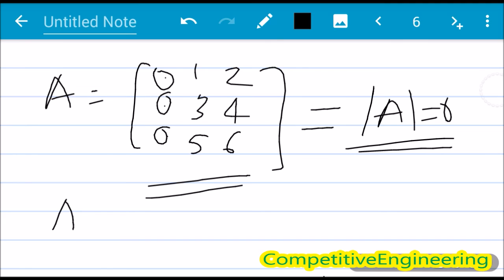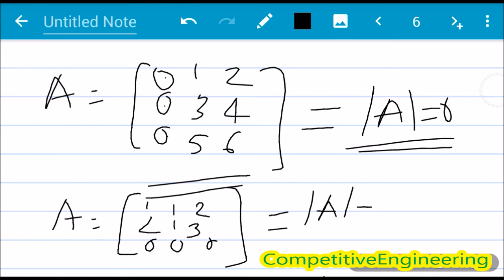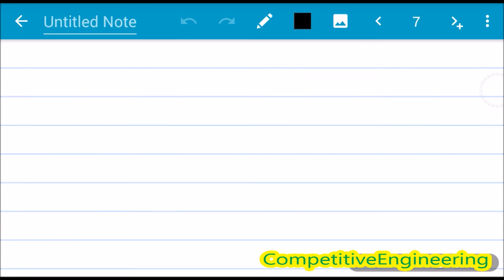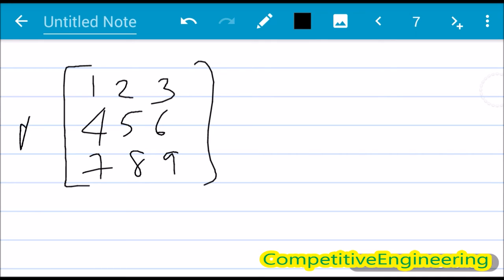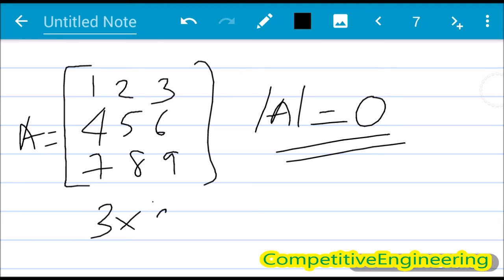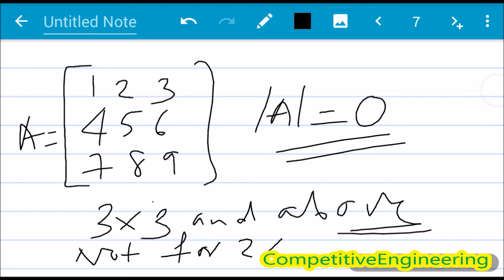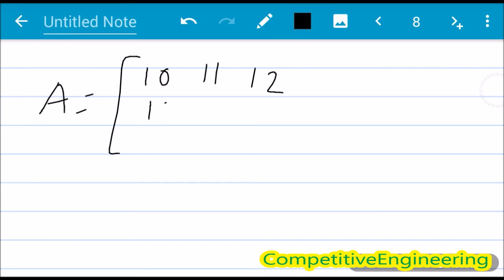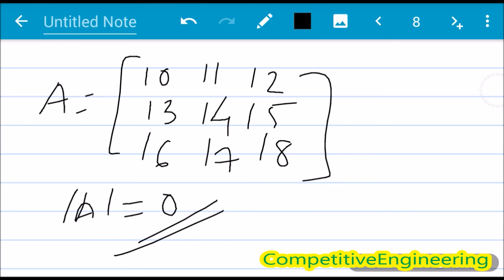Properties of Determinants - Engineering Mathematics for GATE , IES Preparation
In this video lecture,We are explaining the various properties of Determinant of Matrices.These concepts are very useful for solving problems in competitive exams in a single step.The question may look like lengthy  but if you know the properties of determinants well.You can mark the Answer in a single step Itself.
What are those Properties? Watch the lecture and share your feedback to us